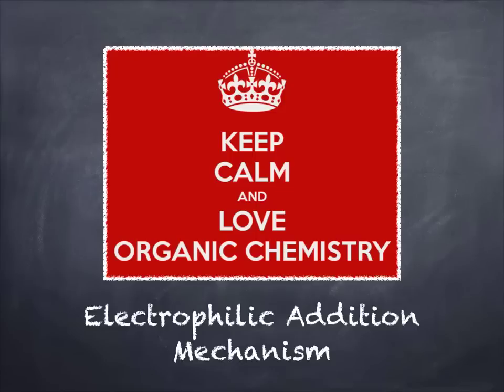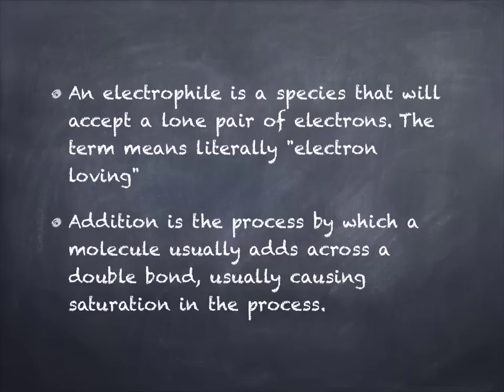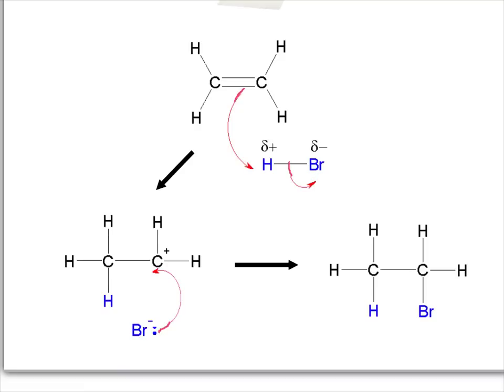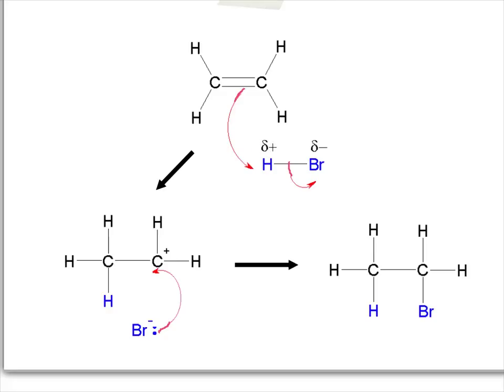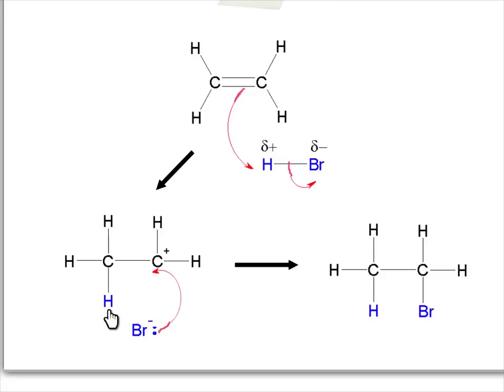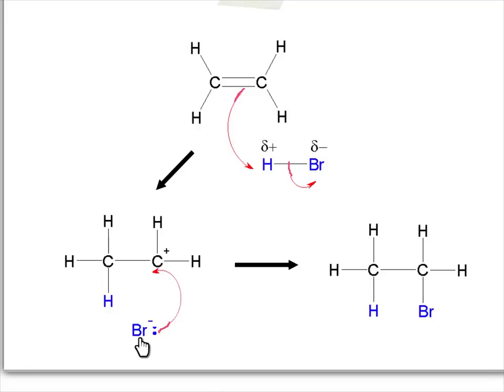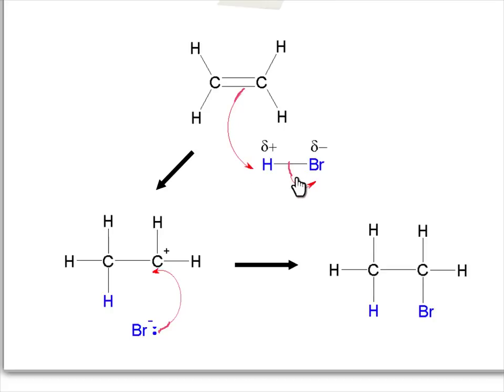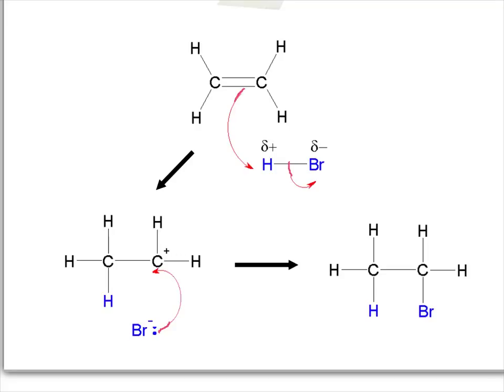Electrophilic addition mechanism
electrophilic addition, mechanism, organic chemistry, ethene and hydrogen bromide, curly arrows, saturation, drawing mechanisms, lone pair of electrons, dipole, electronegative, AS chemistry, exam technique, Explain Everything